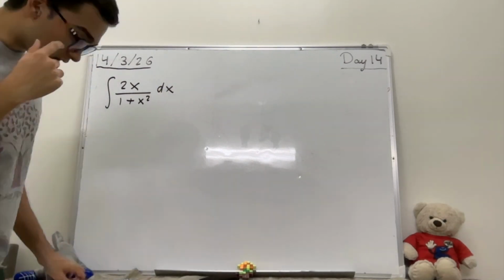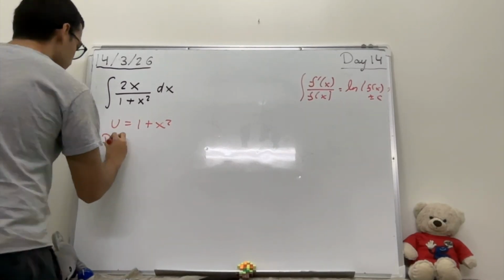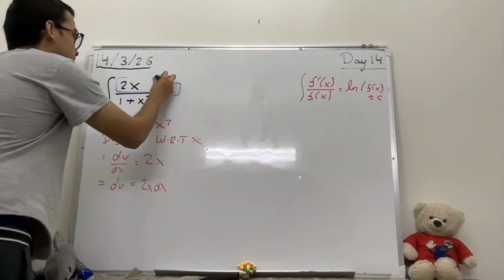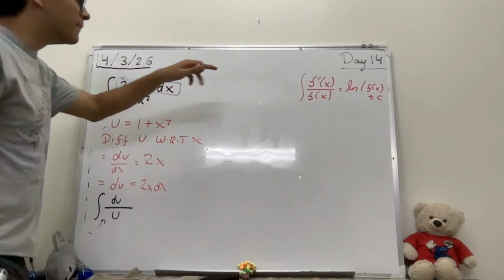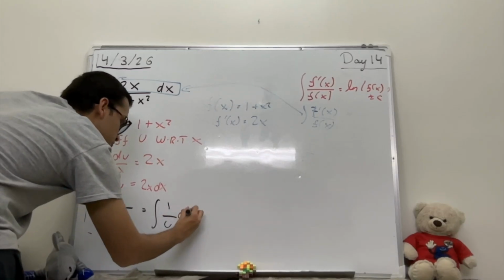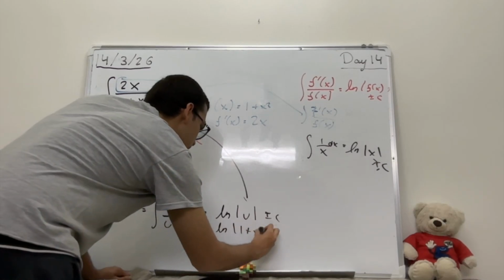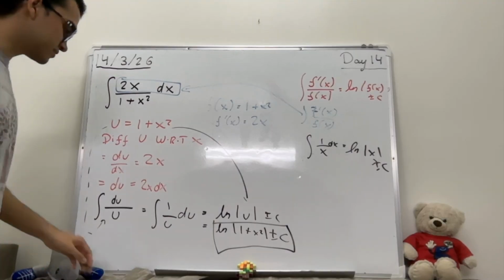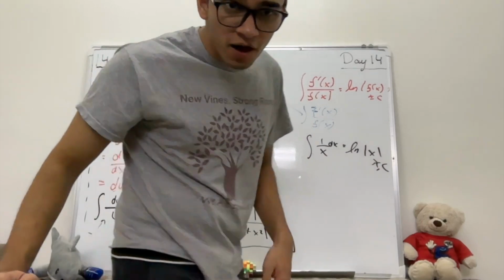Day 14 - Integrating for 1000 days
Happy pi day yalls